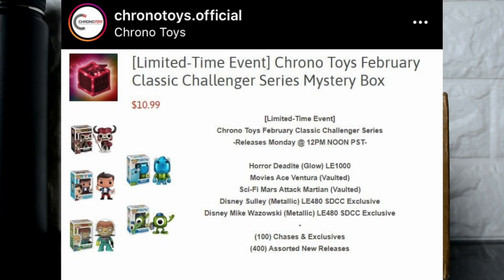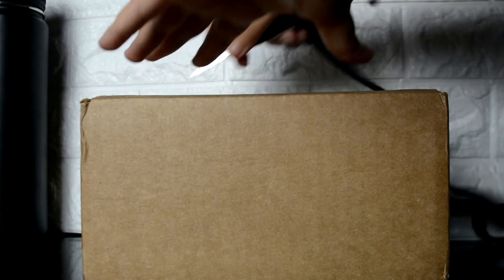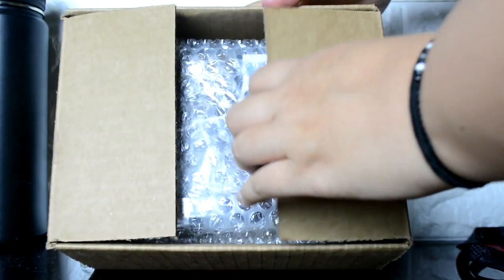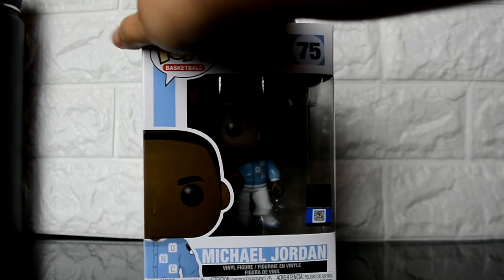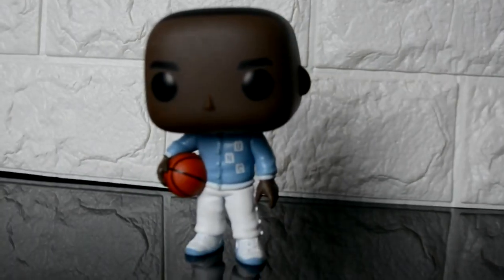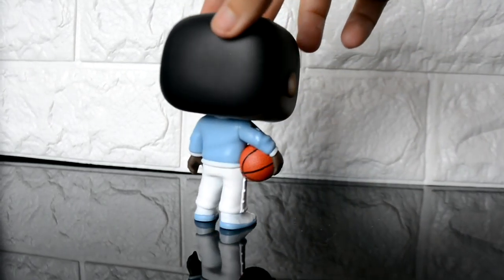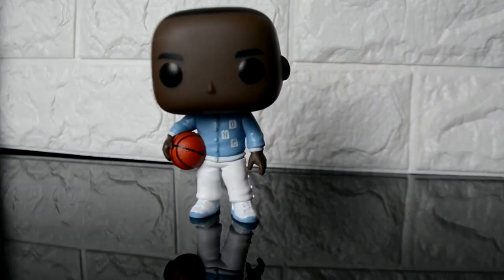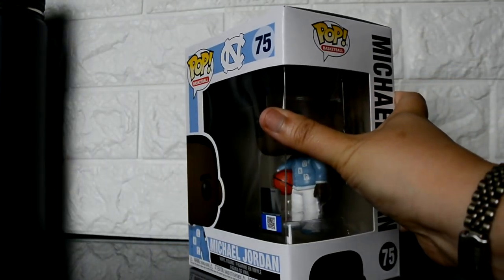Chrono Toys February Classic Challenger Series Mystery Box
Unboxing the Chrono Toys February Classic Challenger Series Mystery Box. The box price was $10.99 but the total with shipping was $14.98